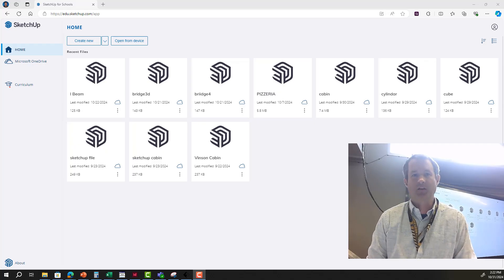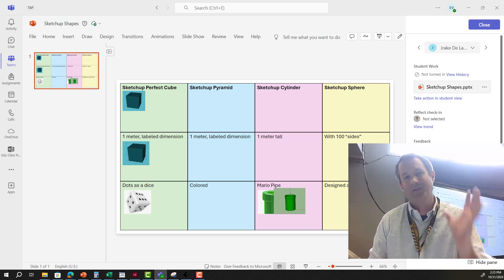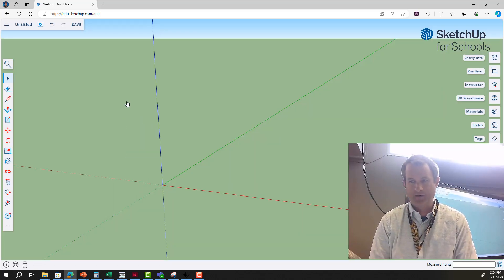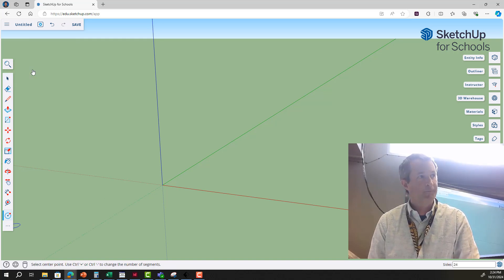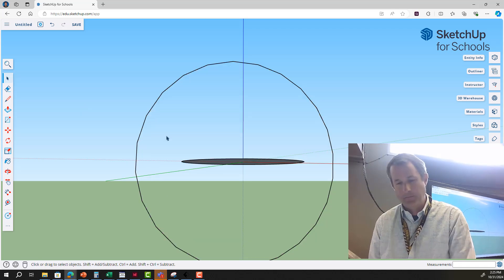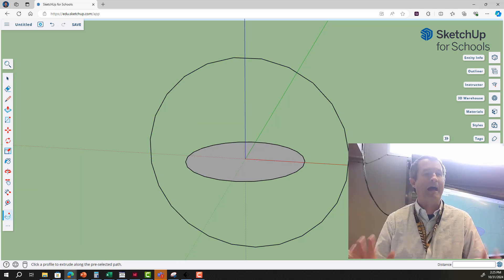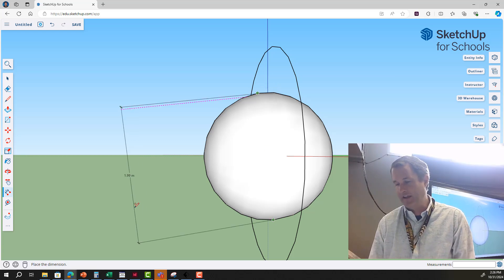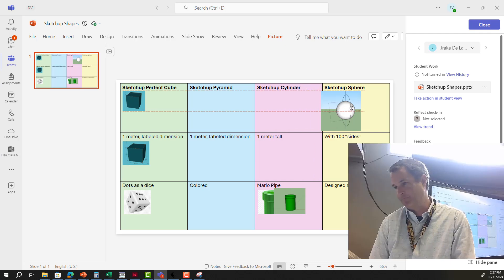Sketchup Shapes: Yellow Sphere (Box One)